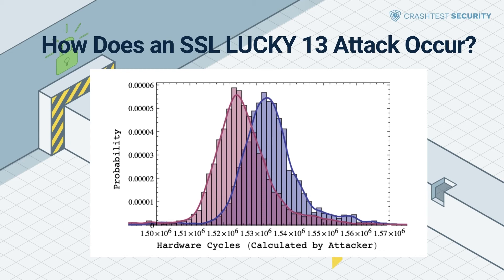SSL LUCKY13 Attack explained in 5 minutes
We dive into the topic of the SSL LUCKY13 Attack and explain what it is and how it can occur.

0:00 Introduction
0:10 What is the LUCKY13 Attack, and where does it come from?
1:09 SSL LUCKY13 vulnerability information
1:56 How does an SSL LUCKY13 Attack occur?
4:55 Subscribe to the Crashtest Security Channel for more information

Want to read the article? Here it is.